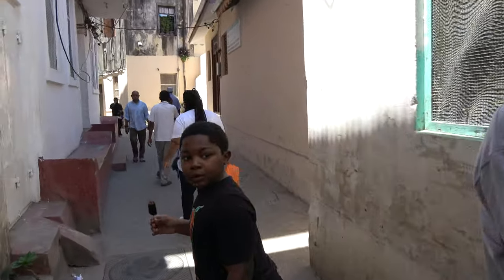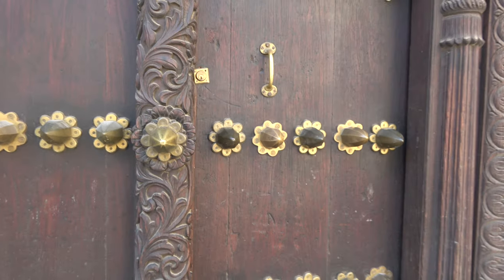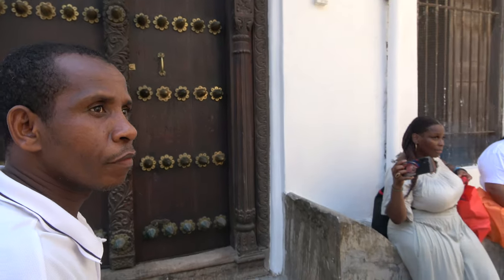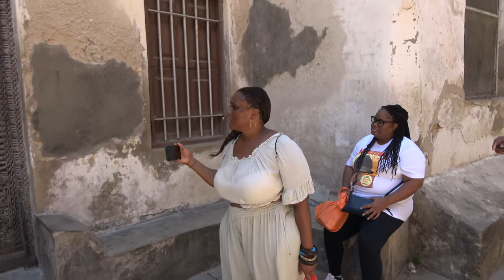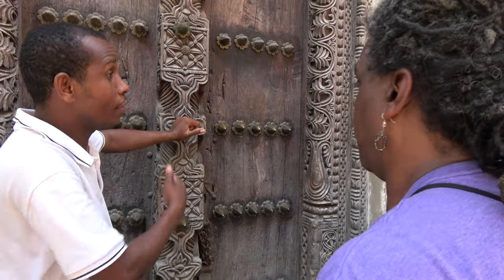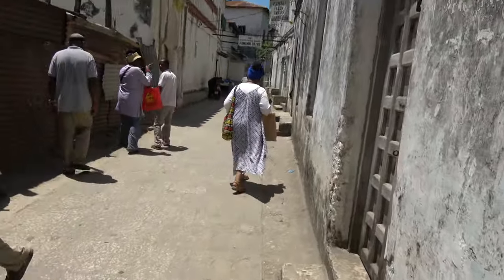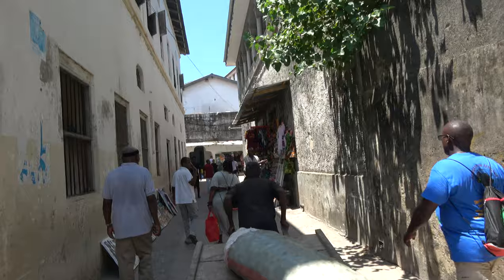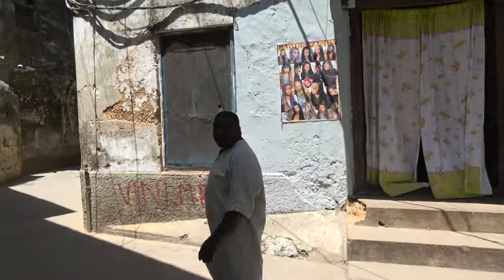Unique Doors & Shopping in Stone Town on Zanzibar Island - Tanzania Nov 2021 Roots & Culture Tour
Highlights from our Tanzania Nov 18 - 29, 2021 Roots & Culture Tour.  This is paradise in the tropics from Arusha to Zanzibar Island to Dar es Salaam. Join our next Journey of a Lifetime to Ghana May 24 – June 5, 2022; Tanzania Nov 17 – 28, 2022; Ghana Dec 24, 2022 to Jan 5, 2023 and Senegal & The Gambia March 31 - April 10, 2023. Visit our website for details on future Africa Tours & Investments at Investments Subscribe to our YouTube channel and get all of the video highlights View our photo galleries on FB Twitter IG Email me at or Bomani Technology: Service-Support-Consultation.